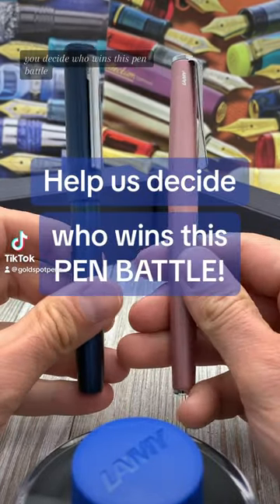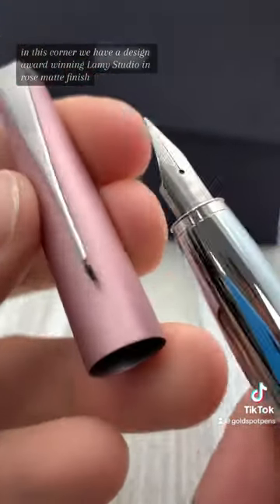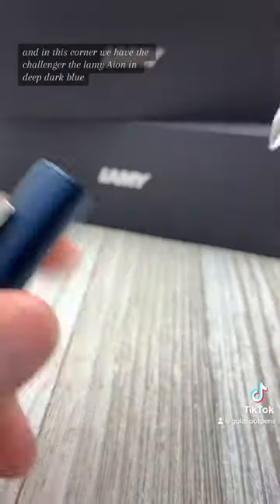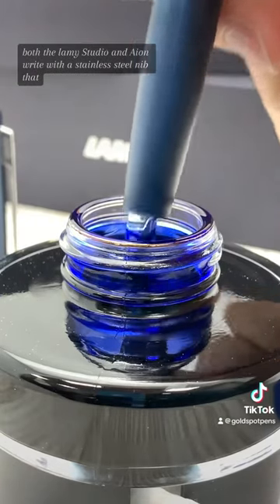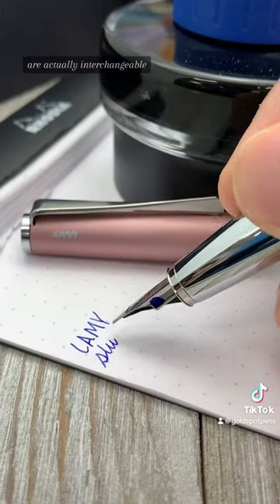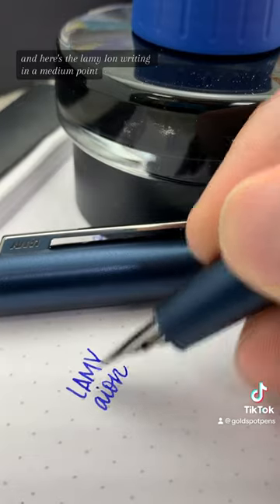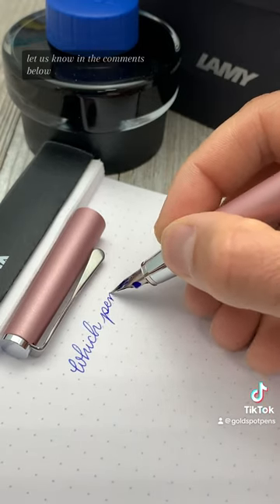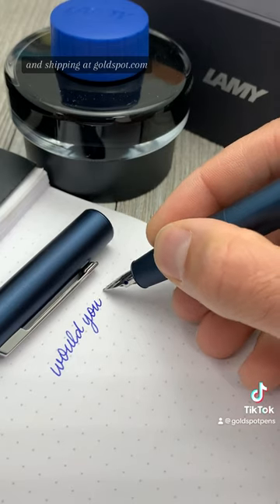Lamy Studio Rose Matte fountain pen vs. Lamy Aion Deep Dark Blue fountain pen comparison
Who will win this battle of the fountain pens? You decide!